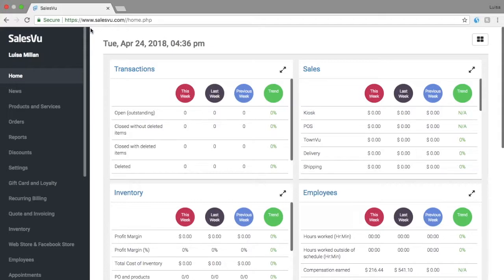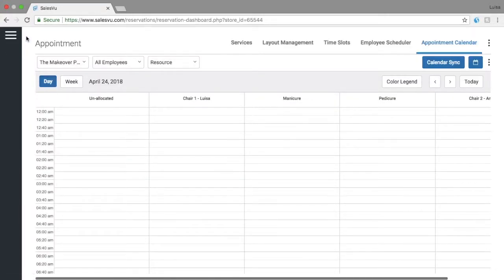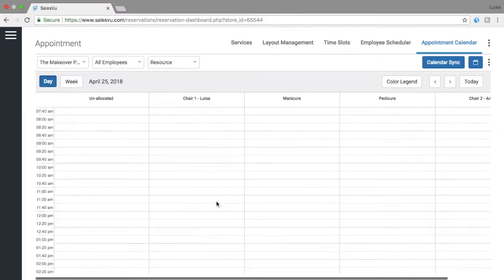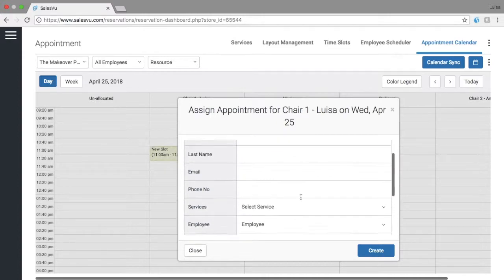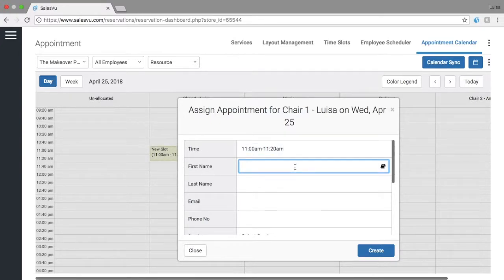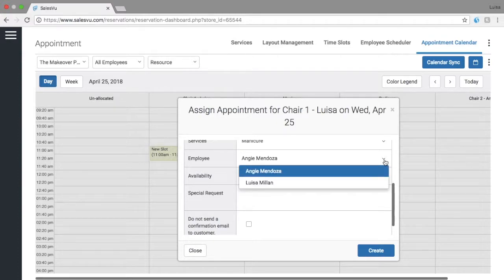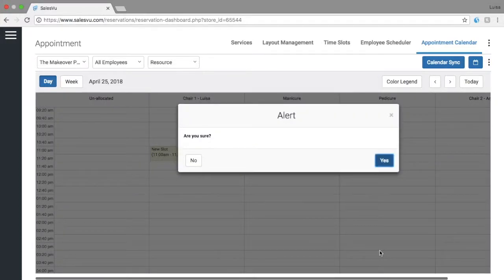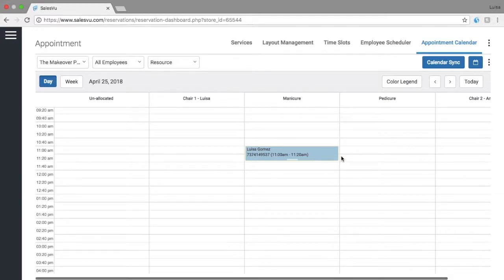How to book an appointment on the Web Portal - Appointments type 2